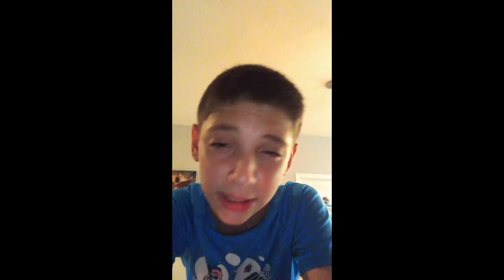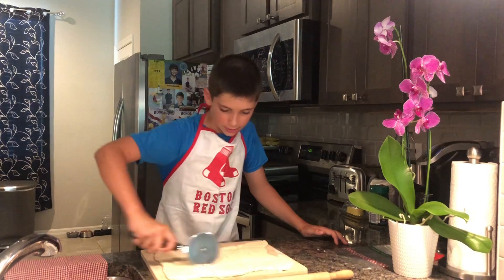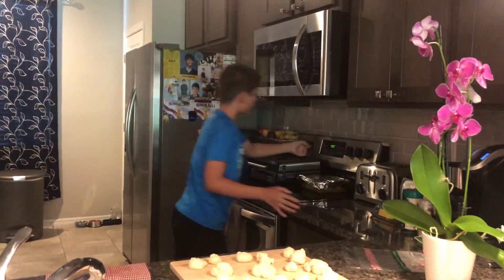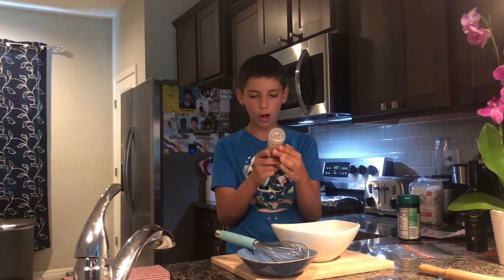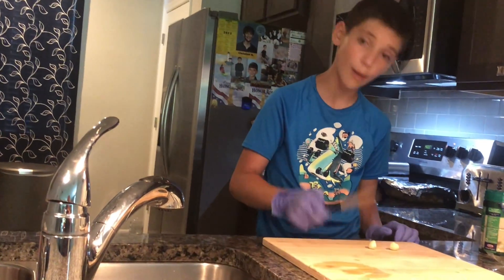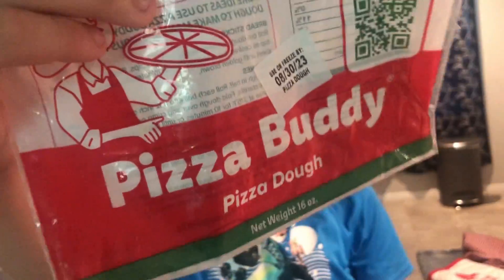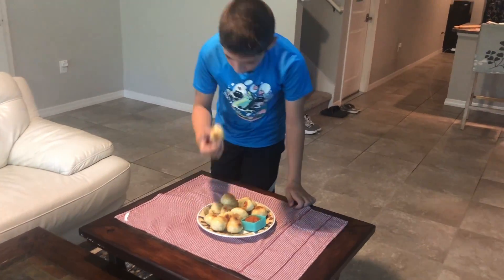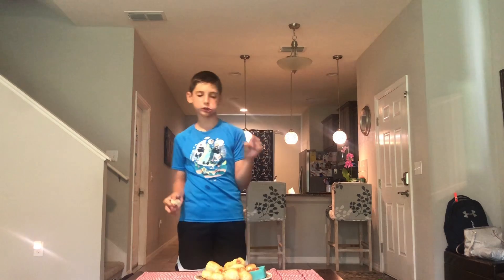Making Parmesan nots￼